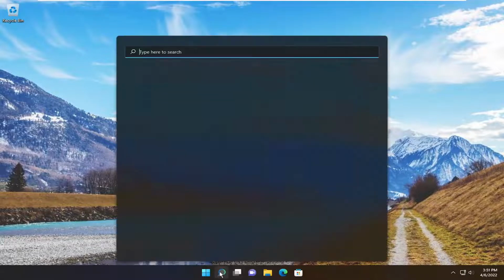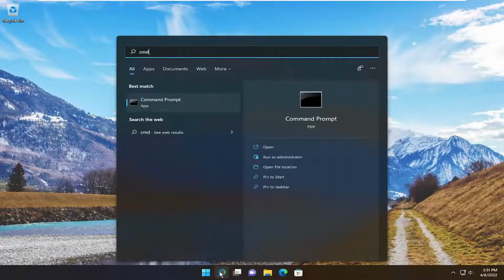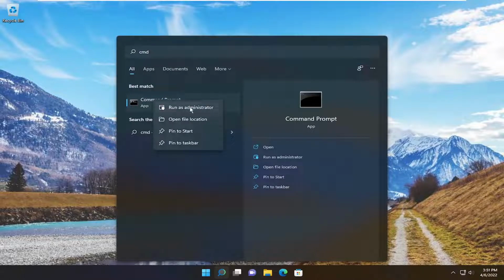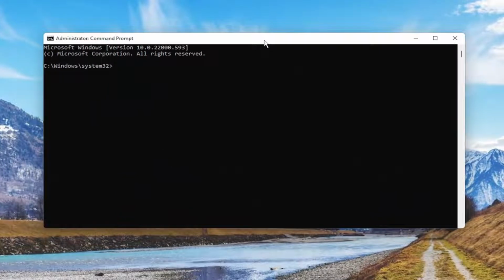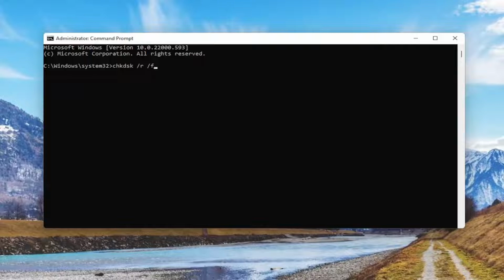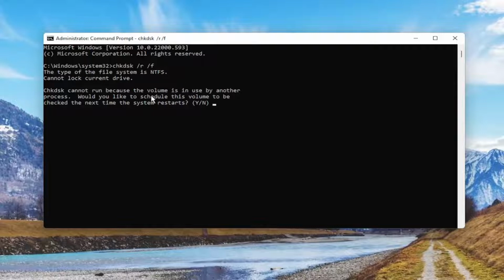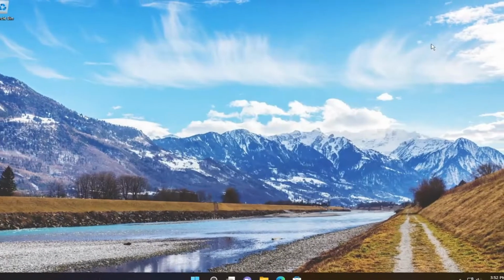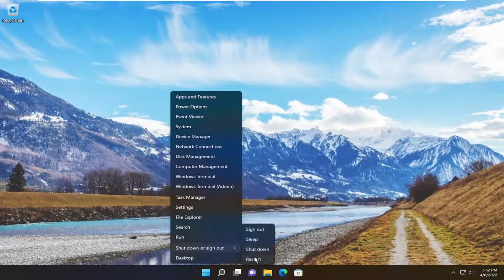Error 0x80071129, The Tag Present in the Reparse Point Buffer Is Invalid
The OneDrive Error 0x80071129 is one of many errors that is recently experienced by multiple users on Windows 11/10 PC. To assist affected users, this post presents the most appropriate solutions to rapidly resolve this problem.

That error displays the reparse point buffer is invalid message shown directly when it arises. Users can’t carry out OneDrive file or folder actions whenever that issue occurs.

An unexpected error is keeping you from applying properties to the folder. If you continue to receive this error, you can use the error code to search for help with this problem. Error 0x80071129: The tag present in the reparse point buffer is invalid

Issues addressed in this tutorial:
the data present in the reparse point buffer is invalid
what is a reparse point buffer
the data present in the reparse point buffer become invalid
the data present in the reparse point buffer be invalid
the data present in the reparse point buffer be deleted
the data present in the reparse point buffer can't delete
the data present in the reparse buffer is invalid
the data present in the reparse point buffer powershell
the data present in the reparse point buffer python
the data present in the reparse point buffer pending